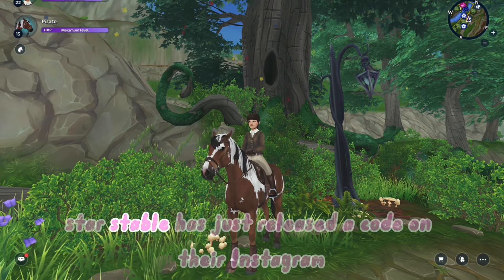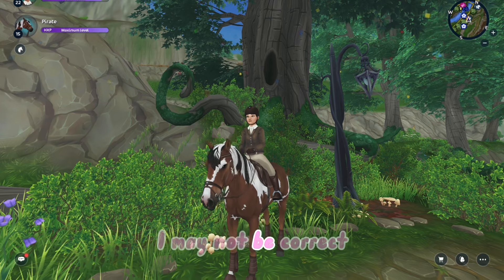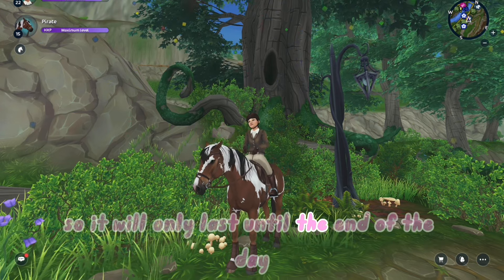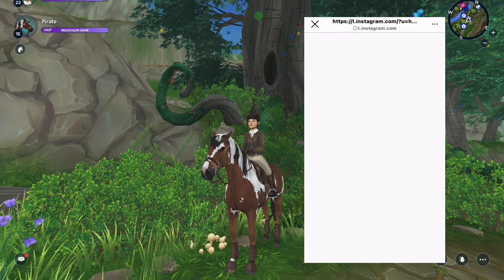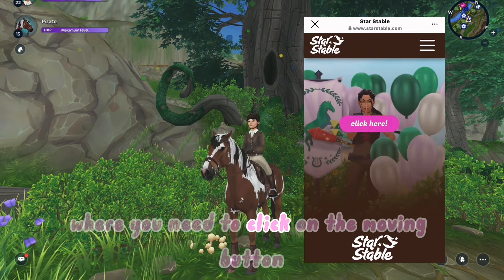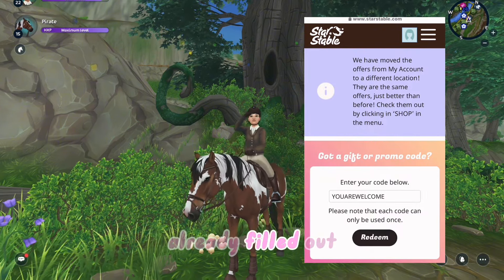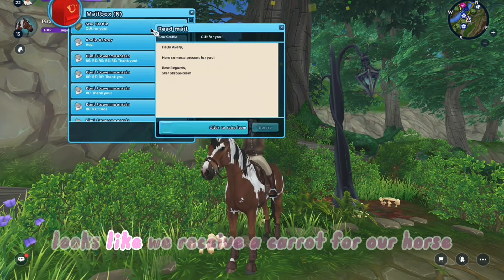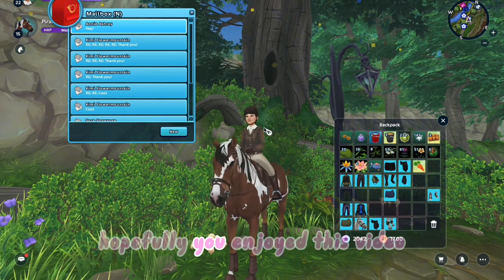*REDEEM QUICK* NEW code! 🎉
❁ Hello! ❁

I'm Avery,
I read every single one of your comments so feel free to say hi!

I currently don't earn money from YouTube but I would love to host giveaways for you all.
(100% of the money donated there will go towards creating a star coin giveaway for you all)

ˋˏ ༻faq༺ ˎˊ

  ✿ Desktop CapCut for videos, Krita/ Ibis Paint X for thumbnails and art!

❀ Can I be in a video?
  ✿ I don't often do collabs but you are usually more than welcome to join me in an intro!

  ✿ Unicorn Forest! (UK server)

❀ How can I reach out to you?
  ✿For anything else leave a comment here or mail the user Avery Rabbitsky on Star Stable!